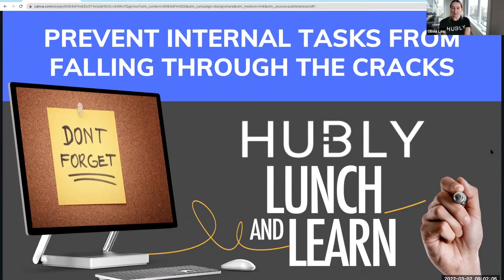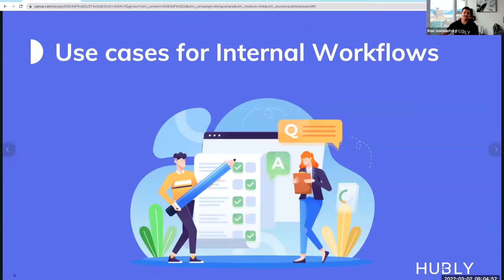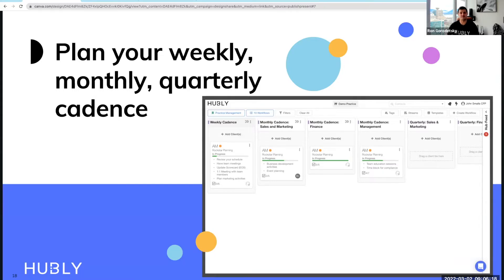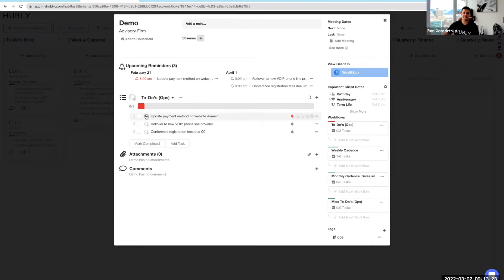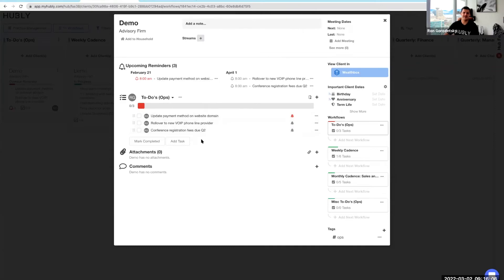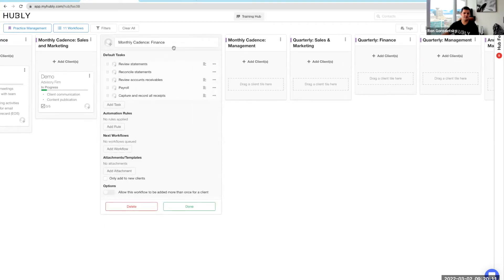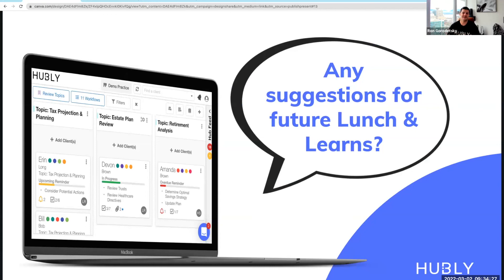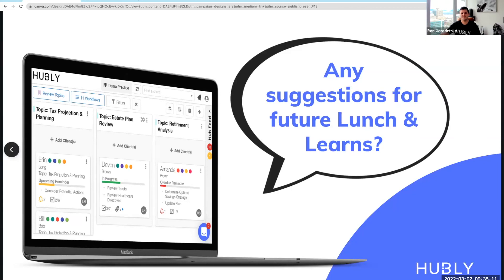Prevent Internal Tasks From Falling Through The Cracks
Struggling to strike a balance between working in the business and working on the business?

At Hubly, we spend much of our time sharing knowledge and best practices around managing your client-facing tasks. However, we often get asked “What about all of the other tasks that go into running my business?”

During this workshop, Ron Gorodetsky, Co-founder and COO of Hubly, will help you establish a frameworks for tracking your non client-facing tasks — or what we call your "Ops Workflows". Ron will review common Workflow types and walk you through setting up Task Reminders and Workflow Rules to help you stay on track, and on top, of these important to do’s.